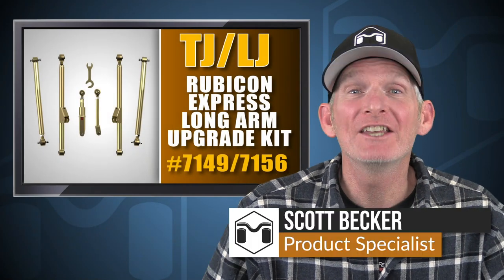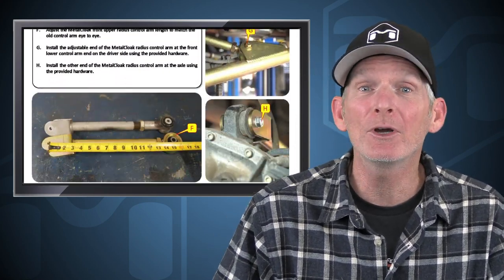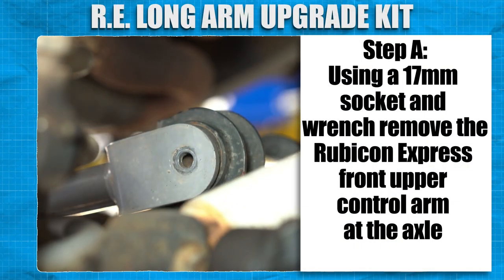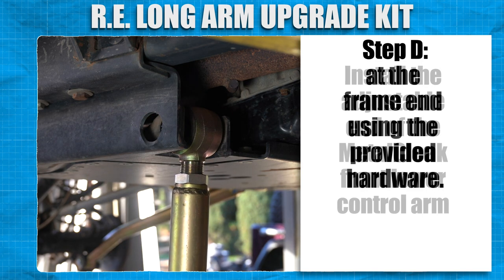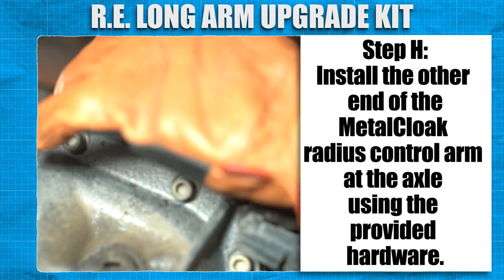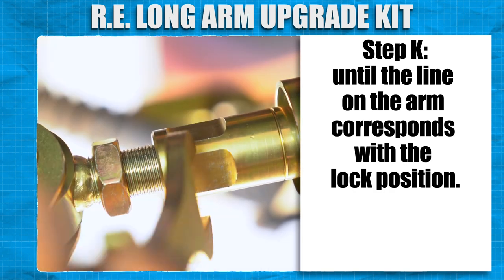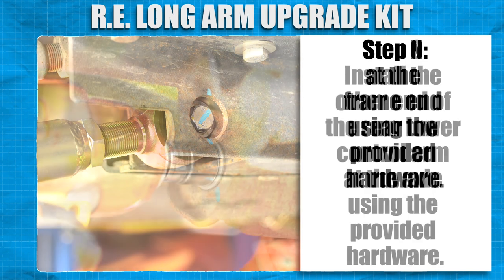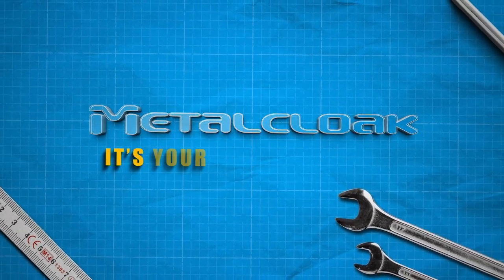How To Install: Metalcloak TJ/LJ Rubicon Express Long Arm Upgrade Kit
This is an instructional video on how to install the TJ/LJ Rubicon Express Long Arm Upgrade Kit. The Bolt-In MetalCloak Lock-N-Load Long Arm Upgrade Kit replaces the problematic Rubicon Express radius arms that are notorious for bind that limit travel, destroy bushings and fatigue the factory brackets on your Jeep Wrangler.